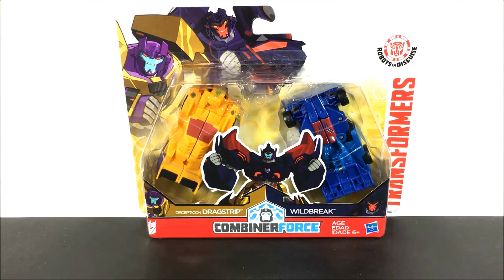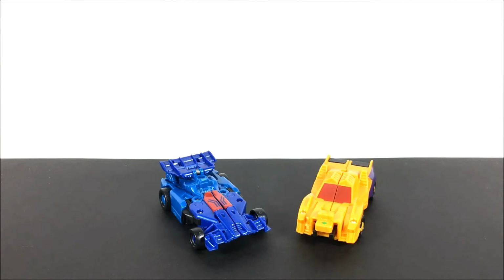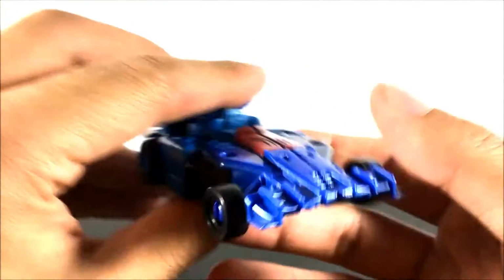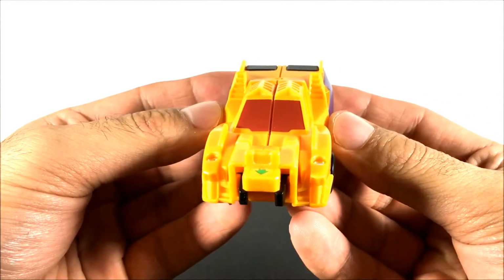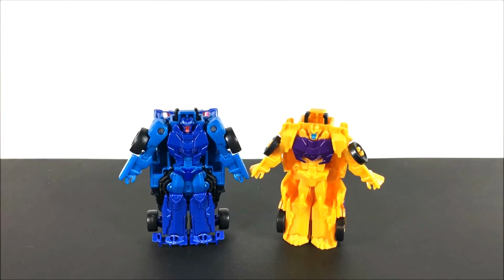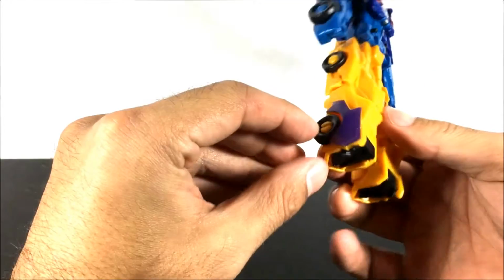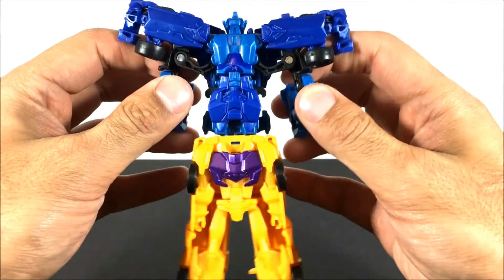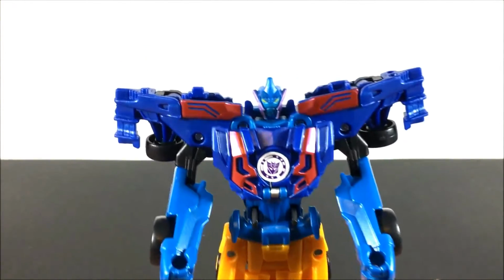Transformers Crash Combiners DRAGBREAK (Dragstrip + Wildbreak) Combiner Force Stunticon Decepticon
We’ve had this cool stunticon decepticon crash combiner from Season 3 of Robots in Disguise for a while now but just getting a chance to upload the vid for you guys. Cool different vehicle alt modes for Wildbreak and Drag Strip make this fun to transform and play with. The forms and colors are a bit different than the transformers RID cartoon forms you will see but that’s part of why we like it – they are unique in the line. Crash them and combine into the new reverse colored Dragbreak. Maybe it’s Wildstrip? lol